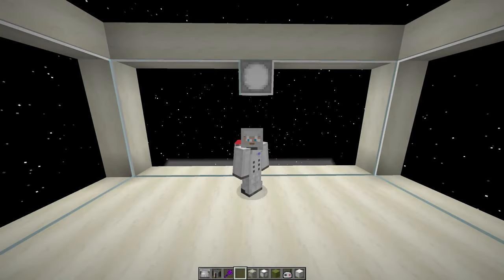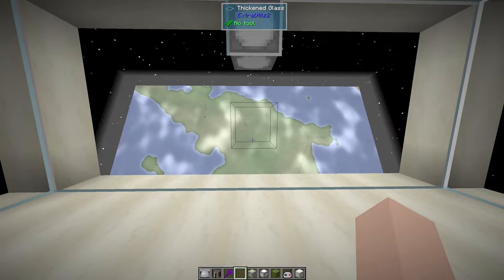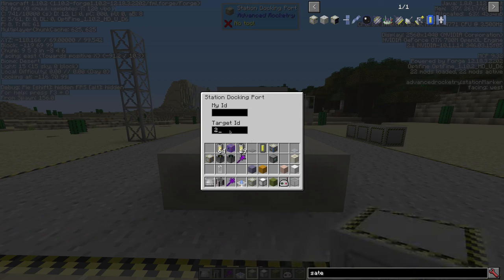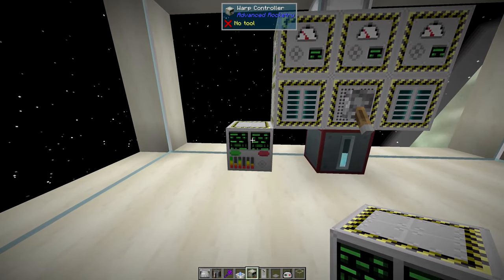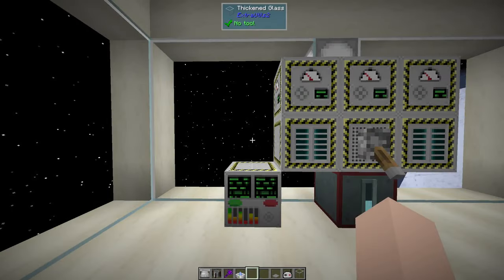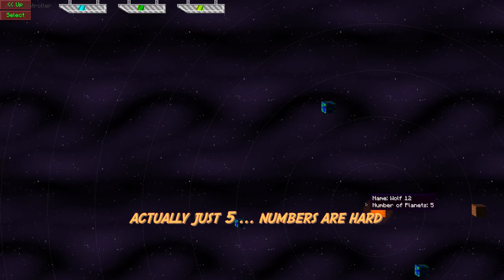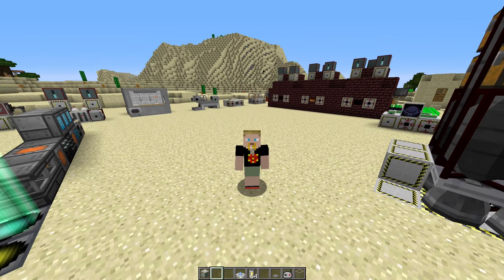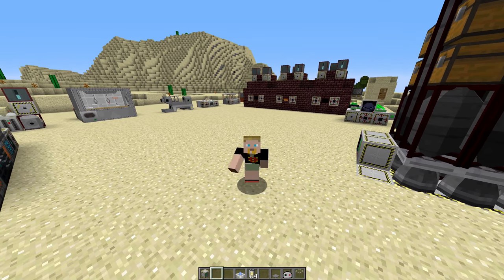Mod Spotlight: Advanced Rocketry (part 3) - Star ships, Warp cores and other planets!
This time we cover the space travel themed mod Advanced Rocketry from zmaster587 Minecraft 1.10.2